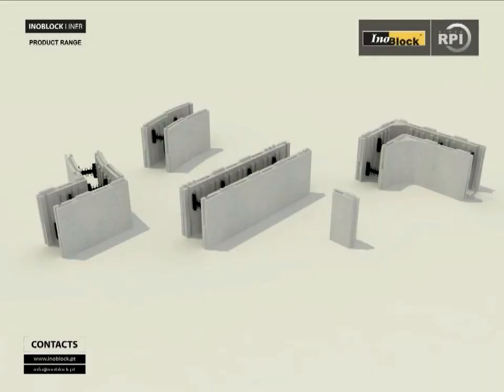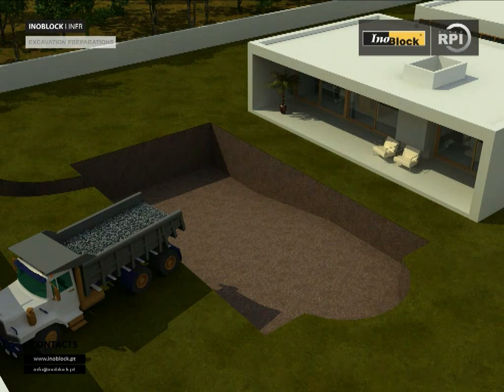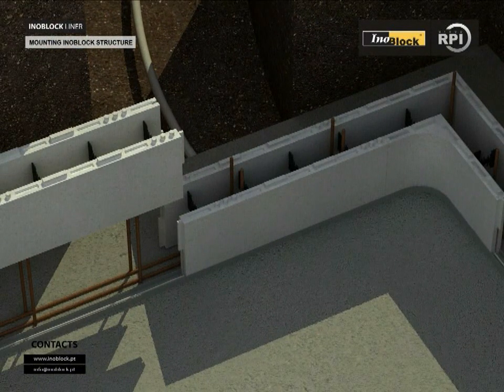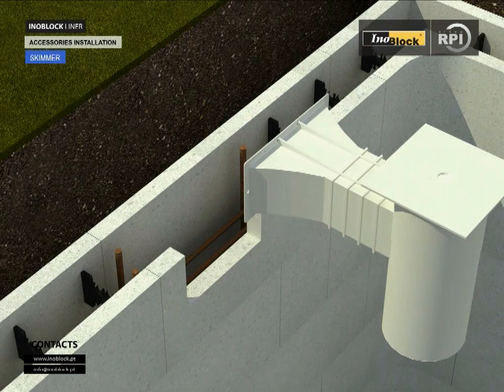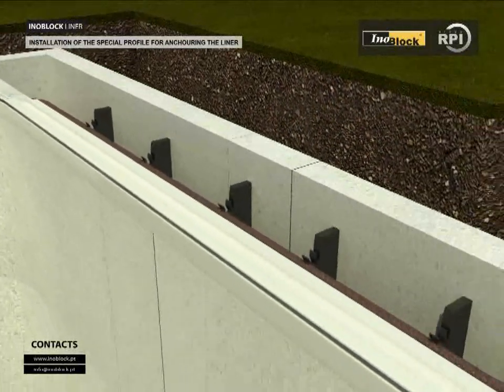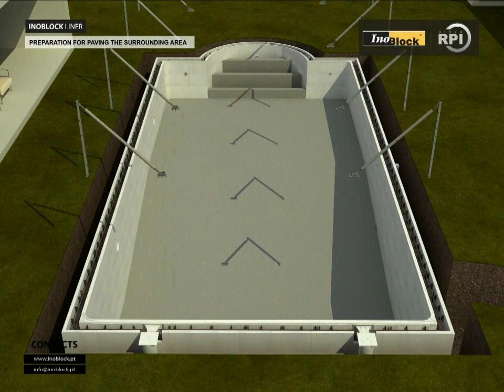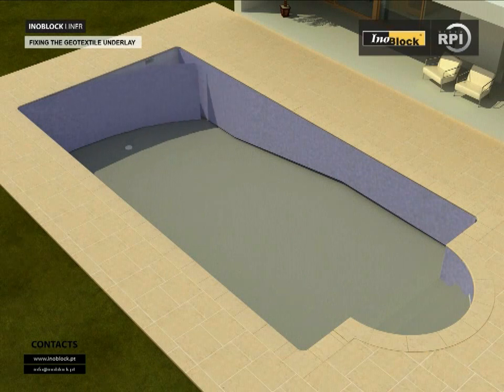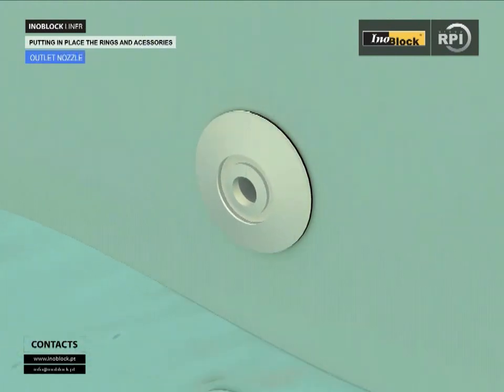не съемная опалубка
не съемная опалубка для залива чаши бассейна из бетона.